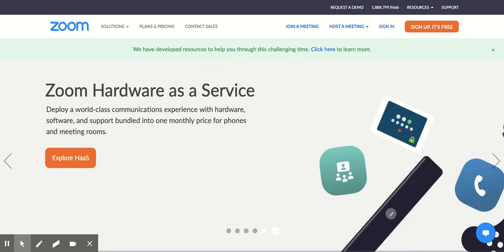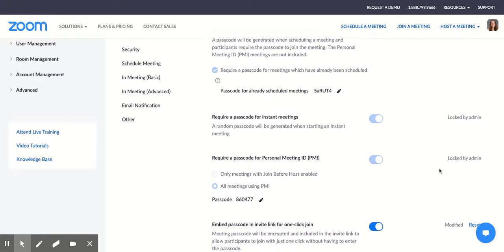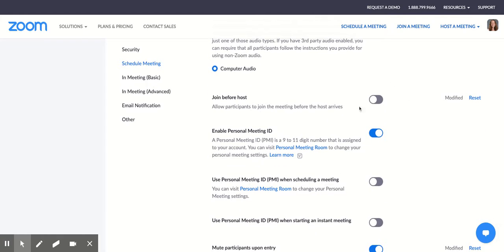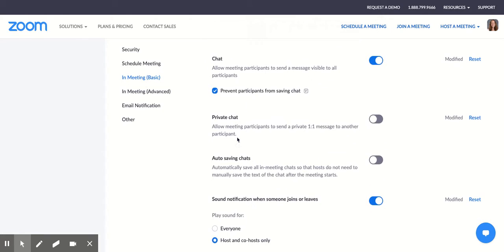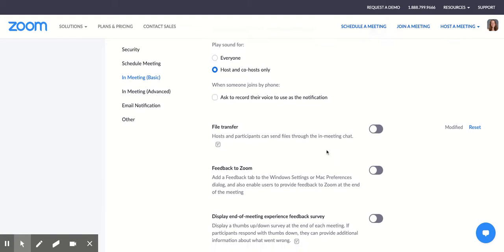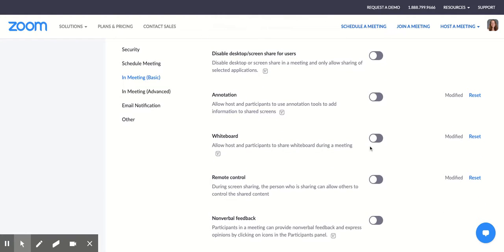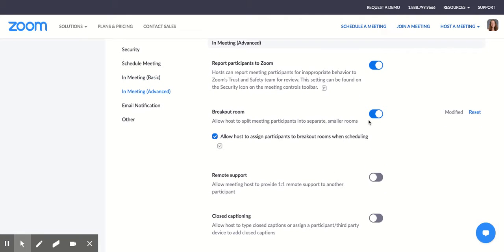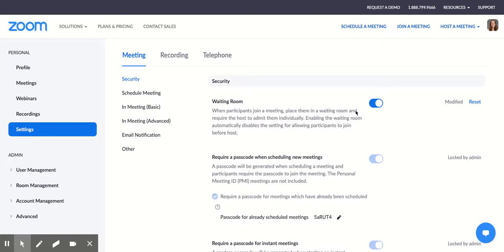Zoom Settings for Utilizing with Students